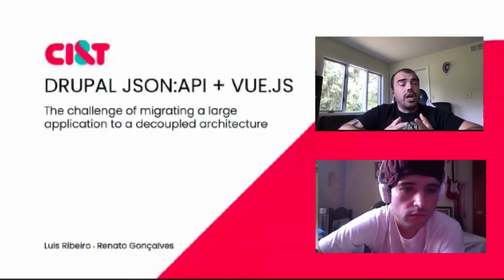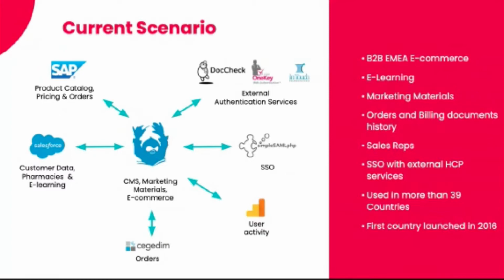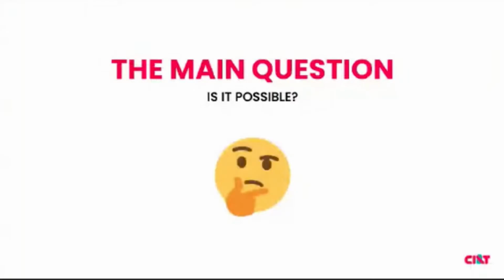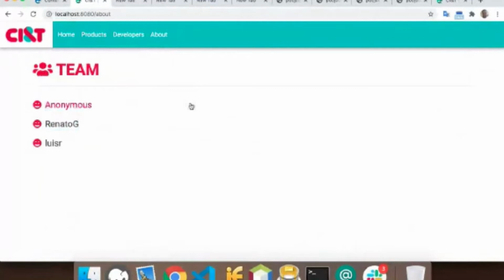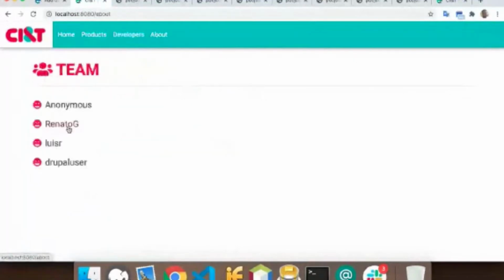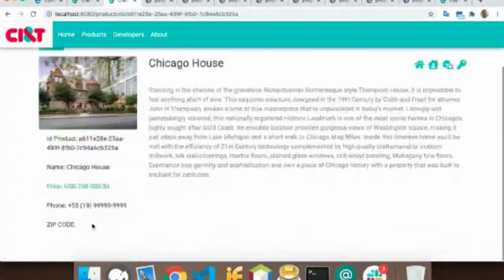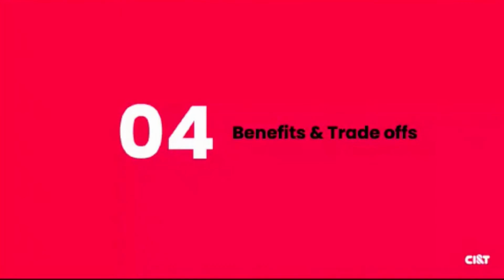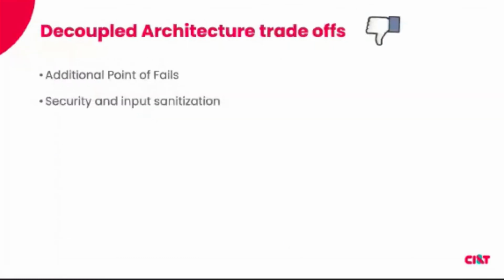Drupal JSON:API and VueJSThe challenges of migrating a large application to decoupled